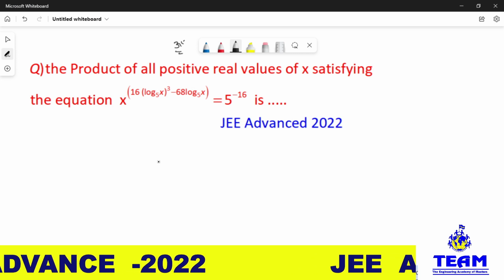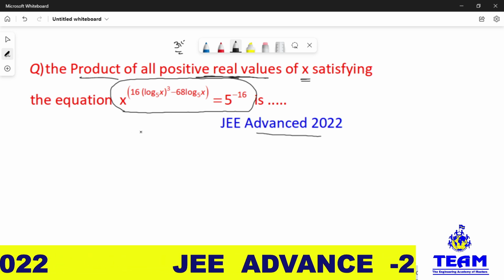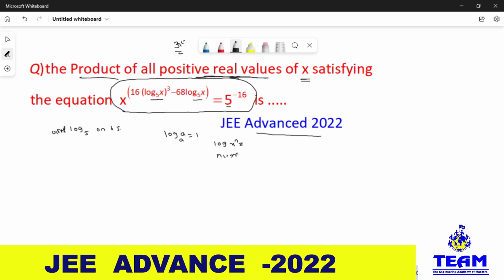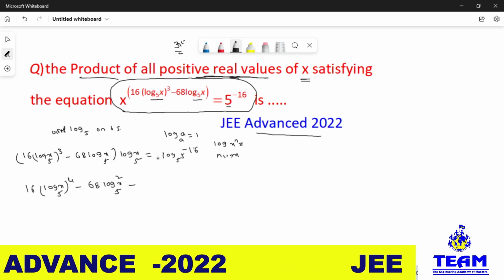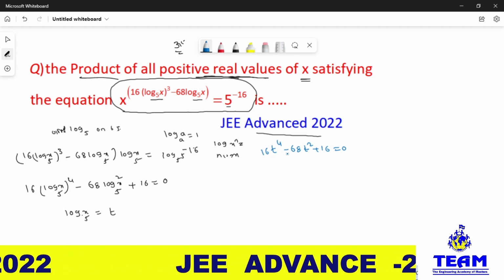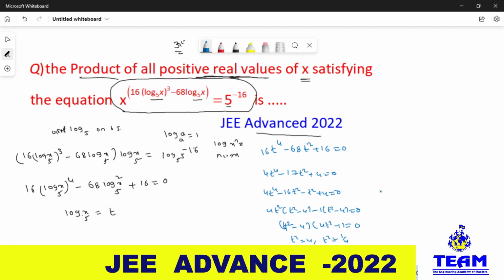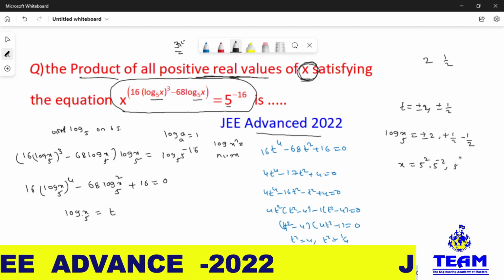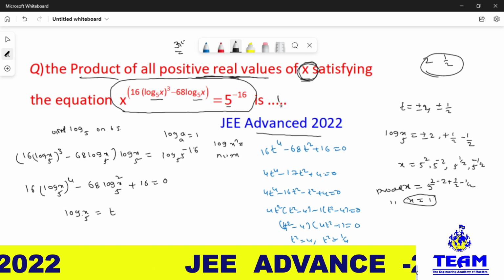JEE Advanced 2022 maths problems short tricks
JEE Advanced 2022problems , Advanced 2022 maths problems short tricks